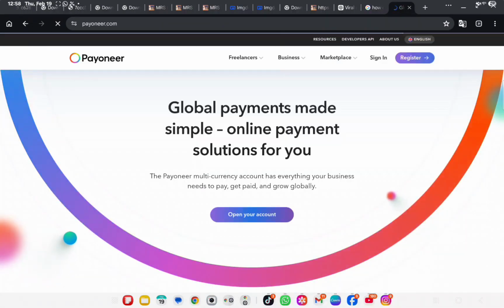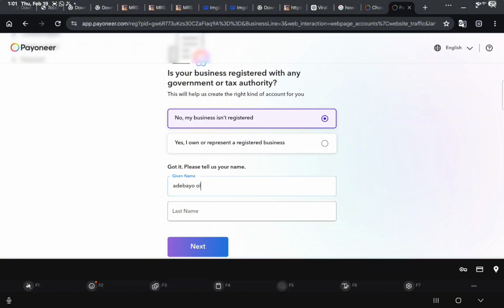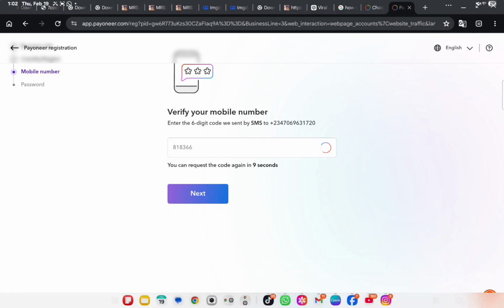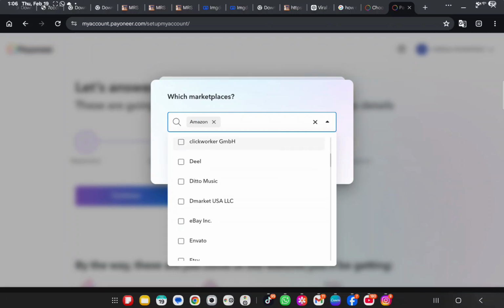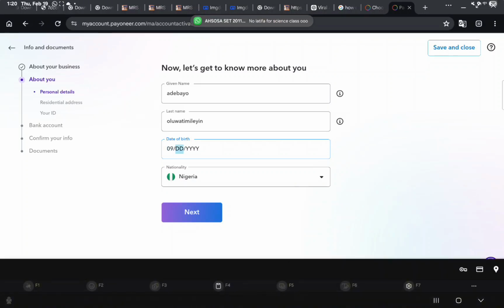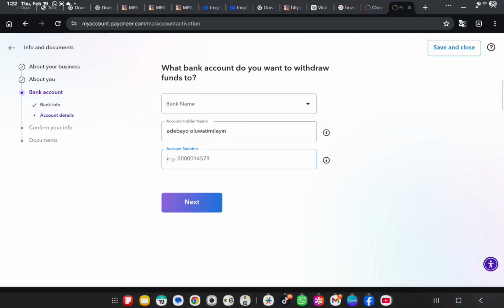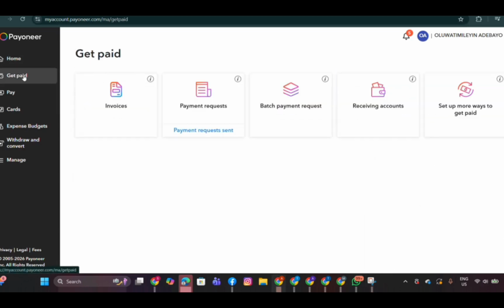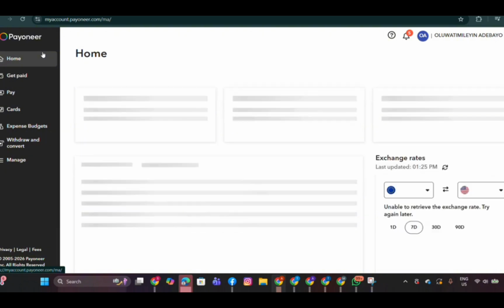How To Create a Payoneer Account in 2026 (Step-by-Step Tutorial)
In this video, I’ll show you how to create a Payoneer account in 2026 step by step, even if you’re a complete beginner.

Payoneer allows you to receive international payments from platforms like Fiverr, Upwork, Amazon, and other online businesses.

🔥 In this tutorial, you’ll learn:
✔ How to create a Payoneer account in 2026
✔ Payoneer signup process explained
✔ How to verify your Payoneer account
✔ Common mistakes to avoid
✔ How to use Payoneer for freelancing & online jobs

This video is perfect for:
👉 Freelancers
👉 Beginners
👉 Online earners
👉 Anyone who wants to get paid internationally

💬 Comment if you need help with Payoneer verification